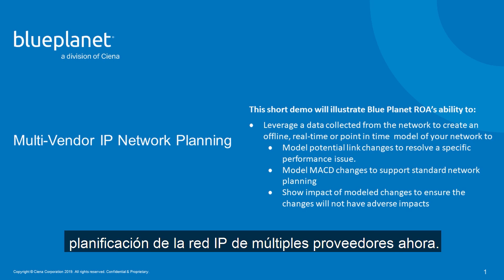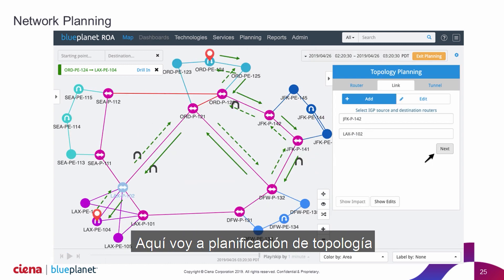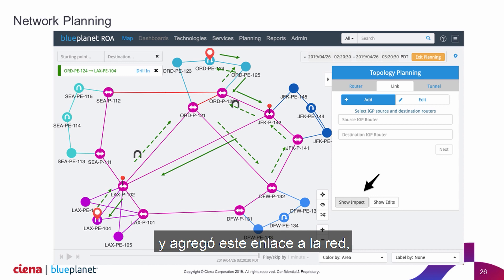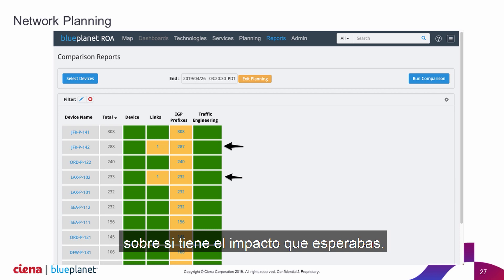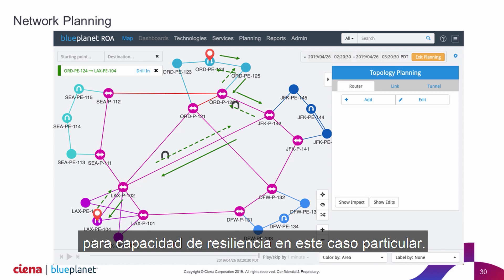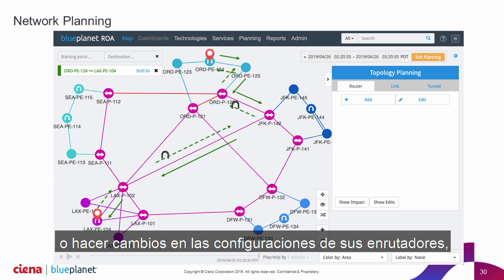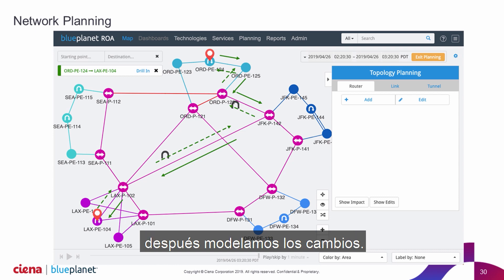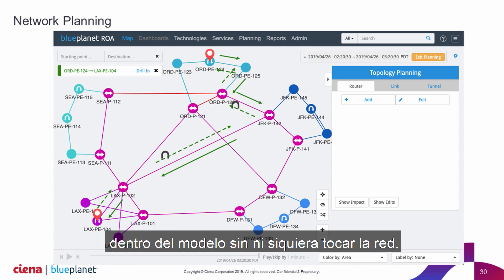Planificación de la red IP de múltiples proveedores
Los cambios en la red siempre implican una cuota de riesgo.  Pero podemos mitigar los riesgos de los cambios en su red.

En esta breve demostración, podrá ver como Route Optimization and Analysis de Blue Planet ofrece un modelo fuera de línea o para un momento determinado en el tiempo de su red que permite a los usuarios visualizar los cambios en los enlaces y enrutamiento sobre la red IP para resolver problemas de rendimiento, efectuar operaciones MACD estándar y determinar el potencial del impacto.